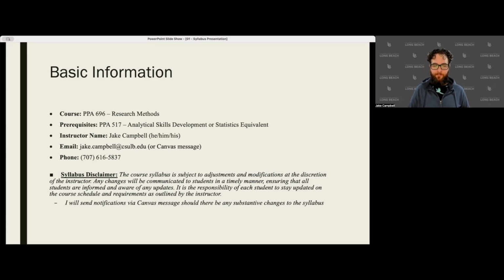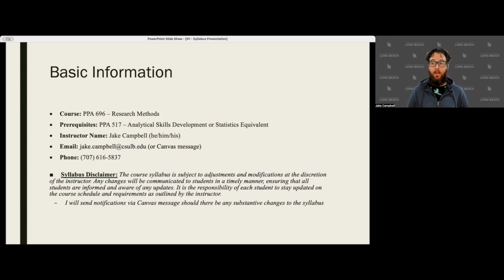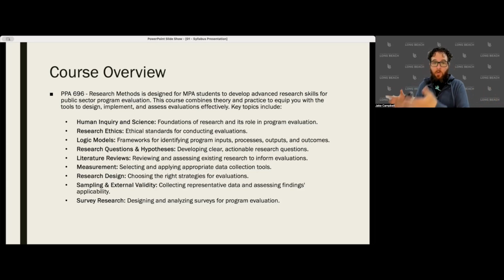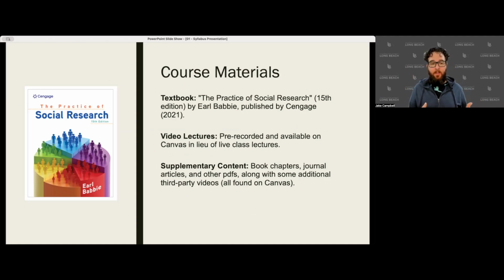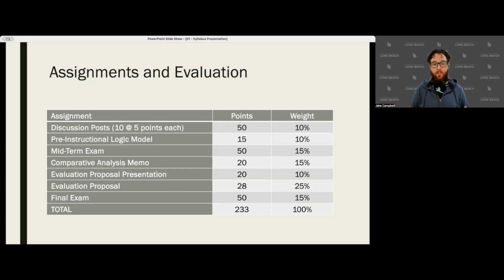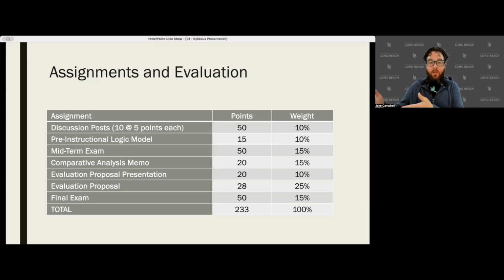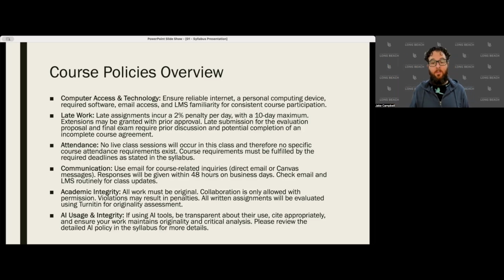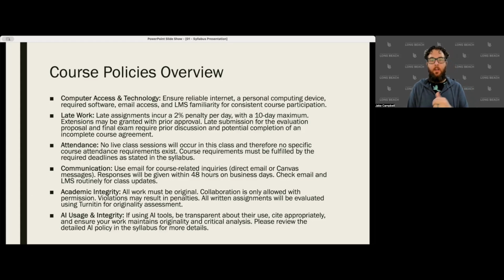Video Lecture - Course Overview